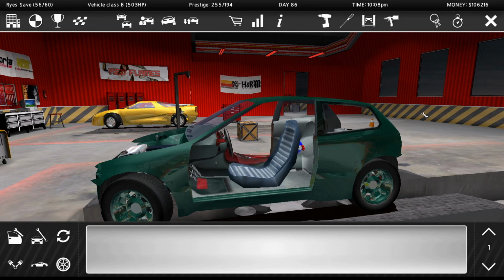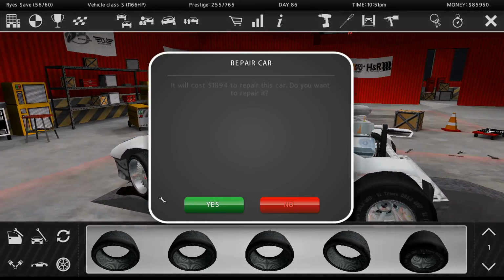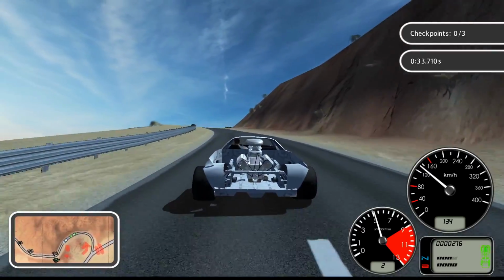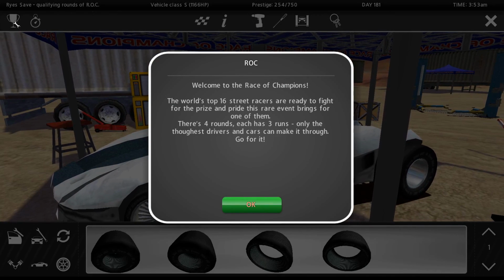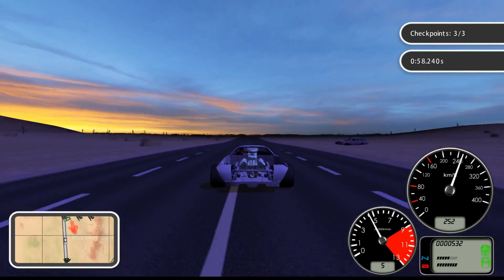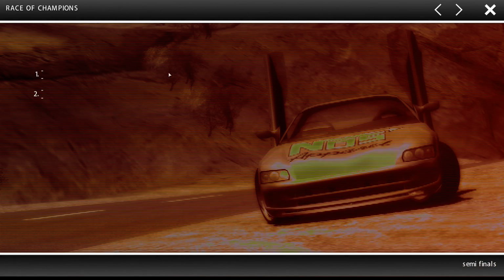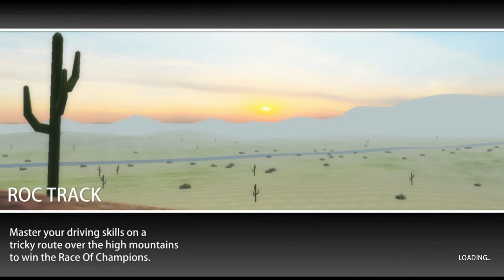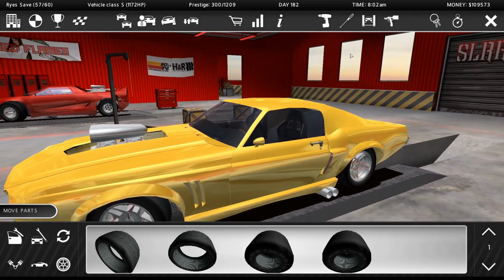Final Race Day!! Street Legal Racing Redline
You can do glorious things in this game. As long as it dosent crash...

Welcome to Street Legal Racing Redline!

Title: Final Race Day!! Street Legal Racing Redline